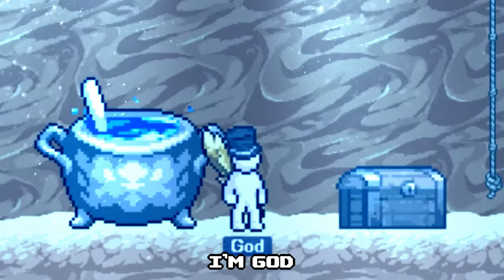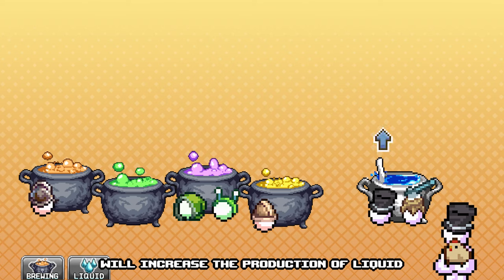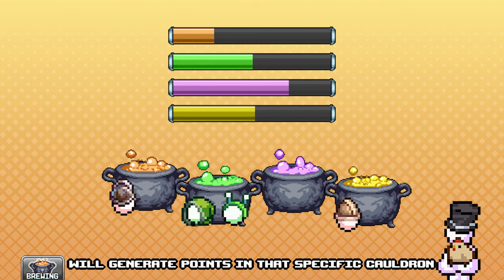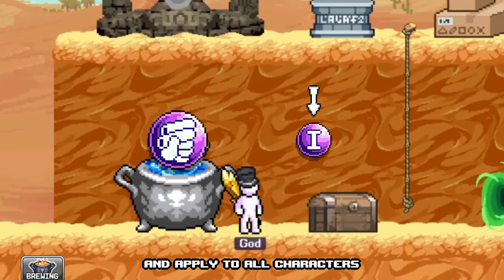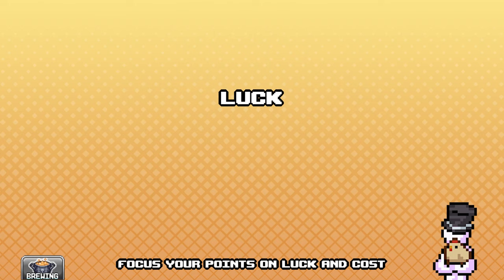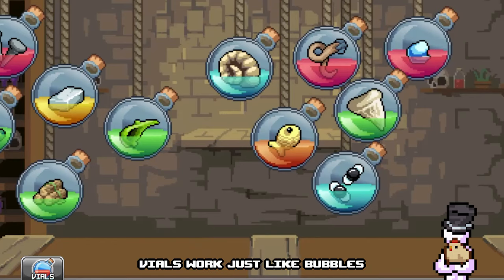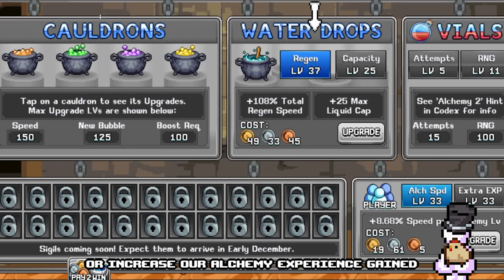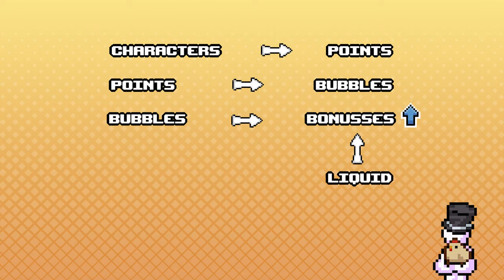Alchemy Guide - Idleon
Here it finally is! An introduction to the most complex and confusing skill in the game, as requested by YOU guys :) Hope I was able to break it down for you guys.

Have fun, and Idle On!